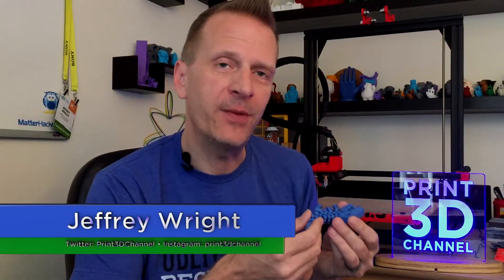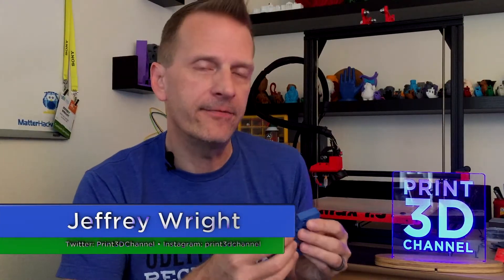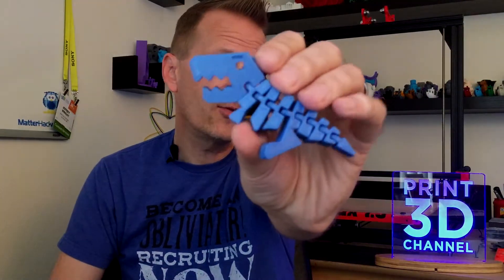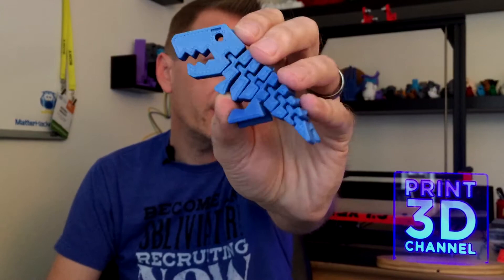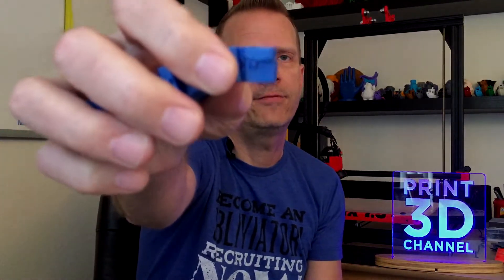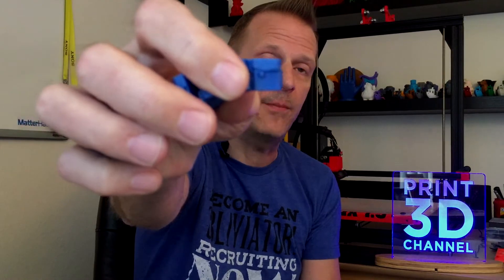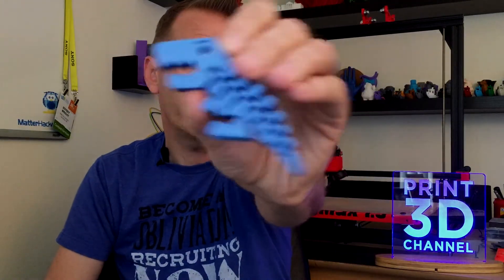3DP365Project - Day 137 - Flexi Rex - MatterHackers & gCreate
Welcome back to the 3DP365Project - Day 137 - May 17, 2017

Another of those multi hinged print in place for today, and this one is called Flexi Rex and for this 3dprint we used @matterhackers PRO PLA in Pearl Blue on our @gCreate3d gMax 1.5XT+ and even with a slight issue with the print, it is still awesome.

FAQ